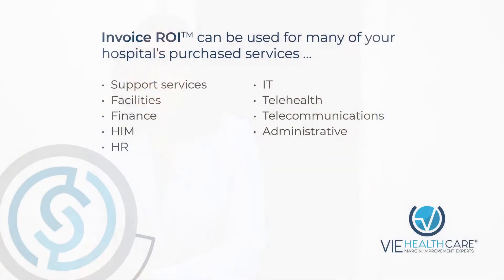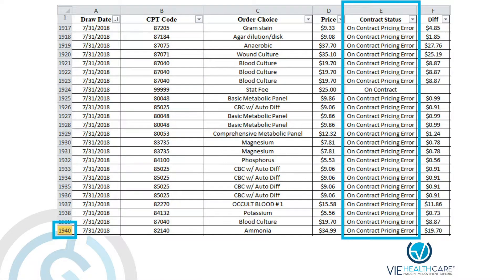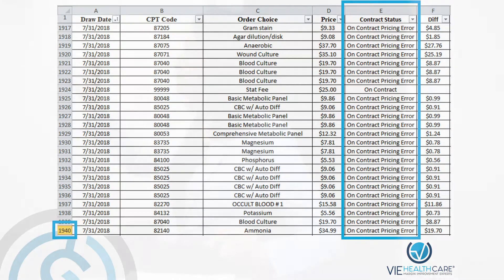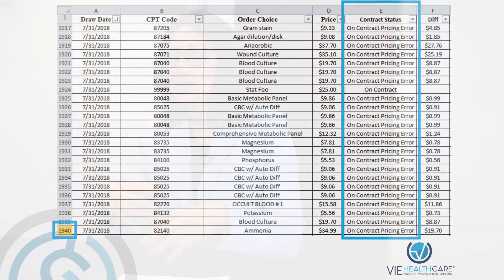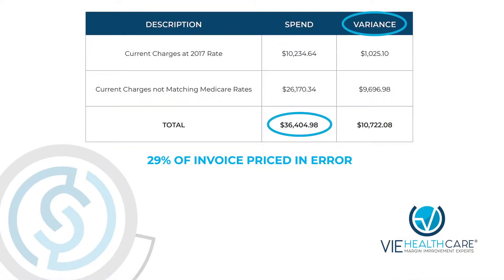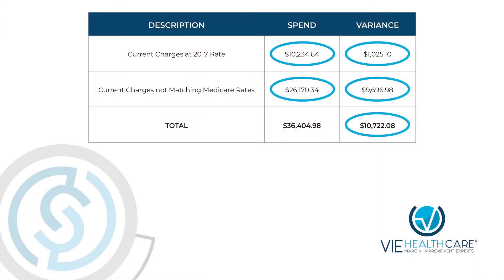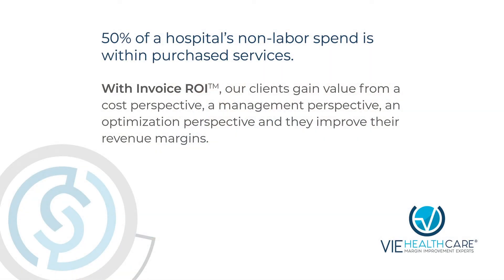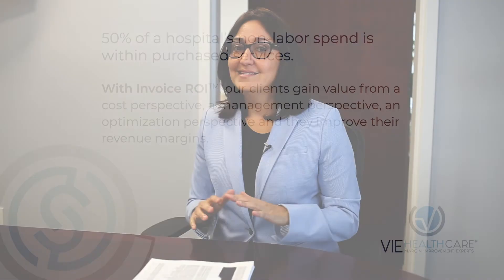The Power of Invoice ROI™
If you are interested to discover more about The Power of Invoice ROI, you need

This video is showing The Power of Invoice ROI information but also tries to cover the following subjects:
- what is the meaning of invoice processing
- how to invoice
- invoice reconciliation

If you would like to find out even more concerning what is the meaning of invoice processing I advise you to take a look at our other video clips
If you were searching for more information about what is the meaning of invoice processing or how to invoice did this video help?
 Possibly you want to comment listed below and let me know what else I can help you with or info on The Power of Invoice ROI.

Invoice ROI™ is a powerful technology that helps hospitals reconcile line item detail for guaranteed margin improvement. This video will explain what Invoice ROI™ is, how it works, and show you the cost saving power of line item reconciliation in action.

Every hospital and healthcare organization needs to use the technology that Invoice ROI™ presents to manage their spend, and get to the line item detail for cost savings and improvements.

This technology will show you exactly where your hospital is overpaying, will proactively identify errors before you pay for services, and help you with significantly better utilization of your purchase spend dollars.

Invoice ROI™ is a powerful technology that guarantees margin improvement without your employees needing to learn new software systems or doing any additional work.

Get clear visibility into your purchased services spend with VIE Healthcare’s Invoice ROI™.